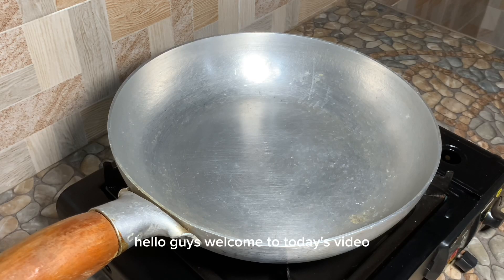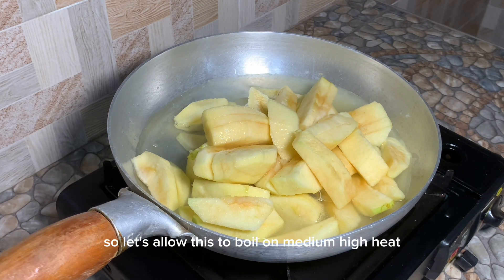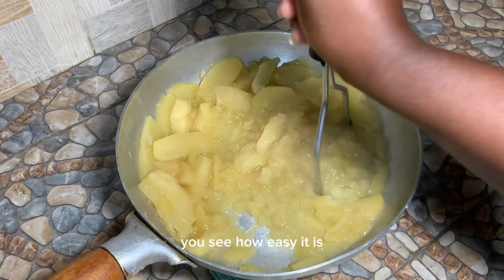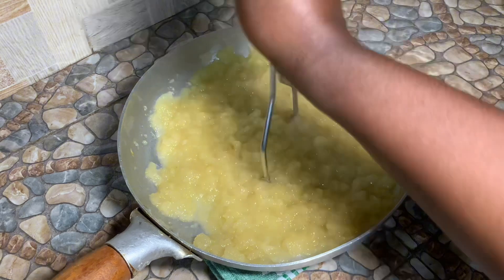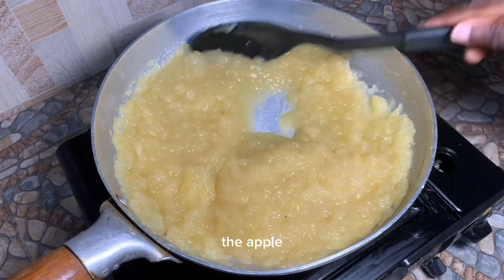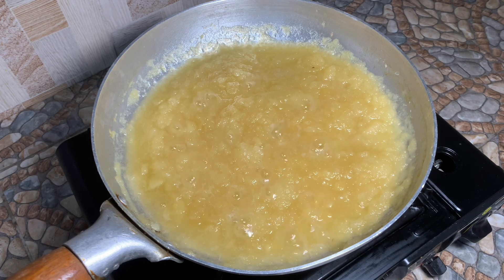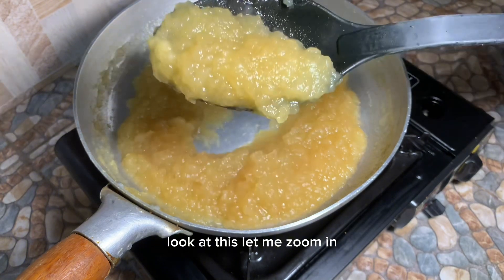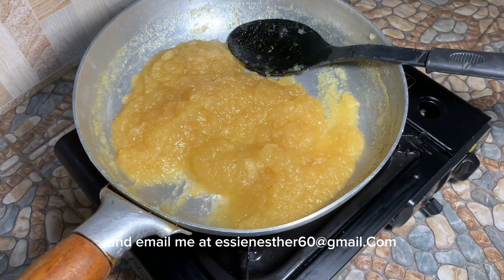Apple Jam Recipe. Homemade Apple Jam Recipe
Apple Jam Recipe. Homemade Apple Jam Recipe | Yummy

A blend of home cooking and deliciousness enjoy

TikTok at estheressien0

Instagram at essien9332
Apple Jam just 4 ingredients by (Yes I Can Cook)
American food
USA
Canada
Australia
Europe
How to make Apple Jam at home

Apple Jelly Recipe